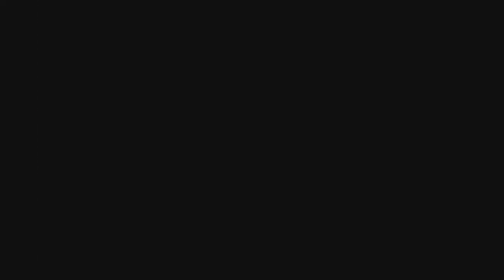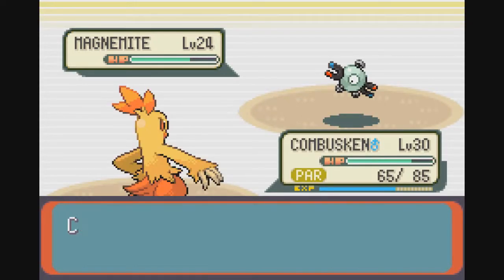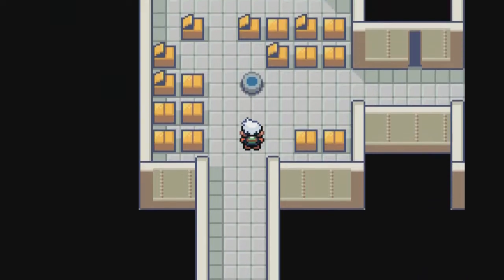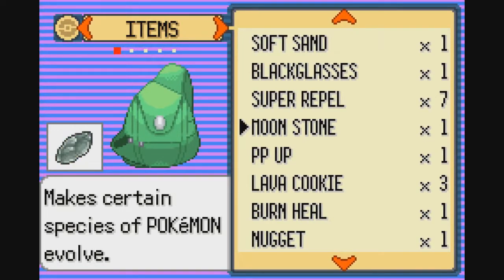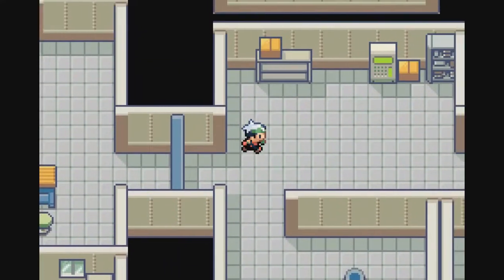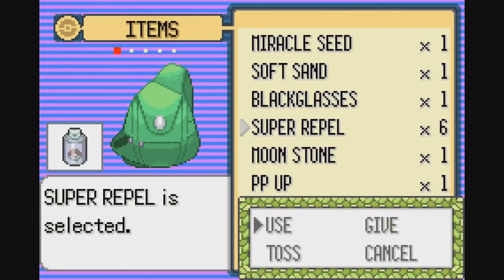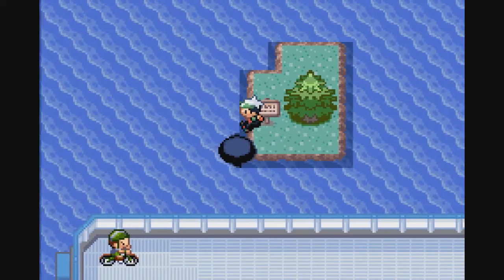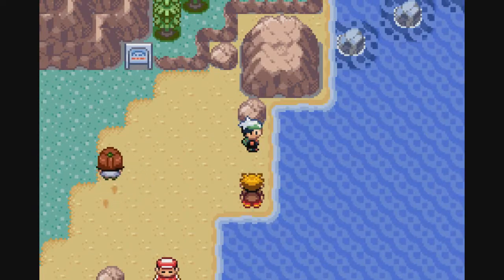Let's Play: Pokémon Emerald - Part 29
BECOME REAL

It Takes the Red Mage Village
Co-commentators: Drakilax, Mint